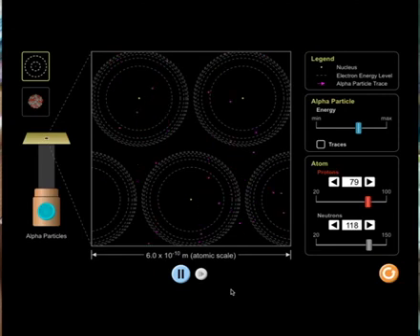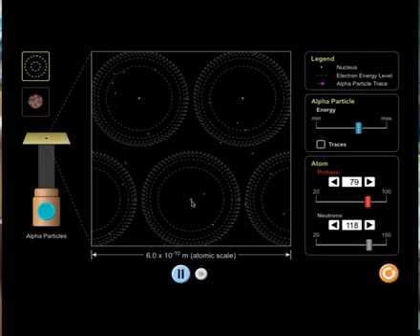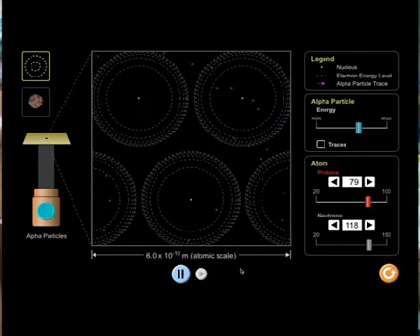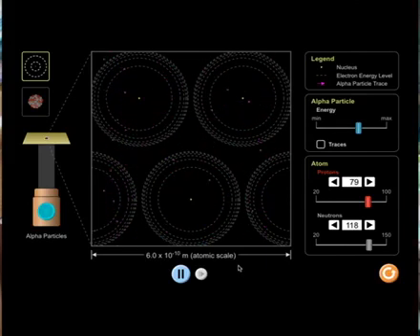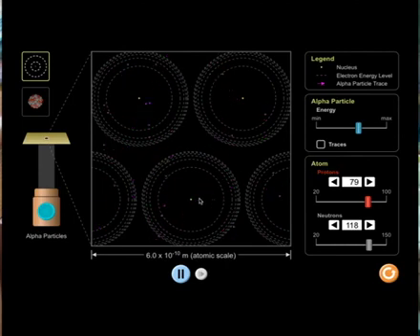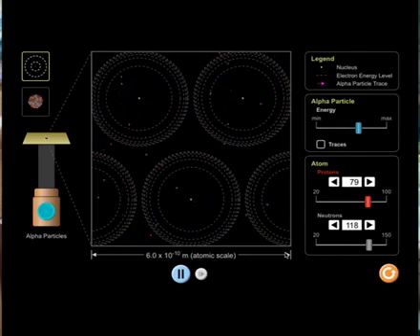Physics GCSE Trilogy A Level AQA Rutherford model using PHET